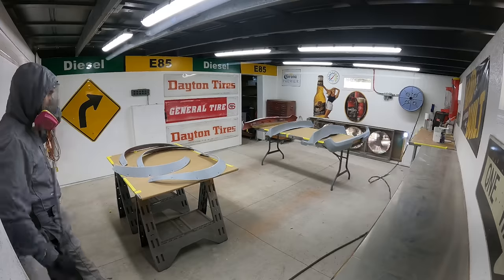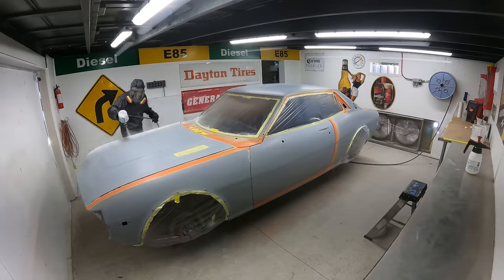Custom Tricoat Paint Job Toyota Celica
In todays video we are getting busy and painting the 2j swapped Toyota Celica in a beautiful custom Tricoat Orange paint. This video shows the process in how to do a tricoat paint job as well as how good a car can look while painting without a booth. The 2j celica is almost done and I cannot wait to see the car fully put back together really soon.